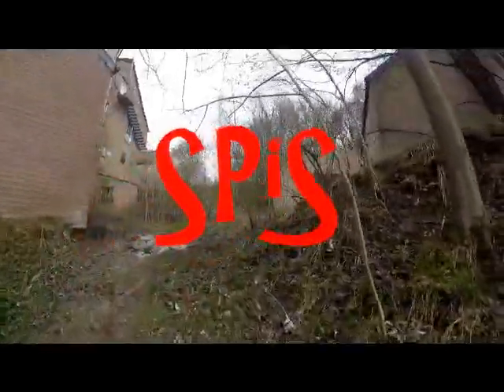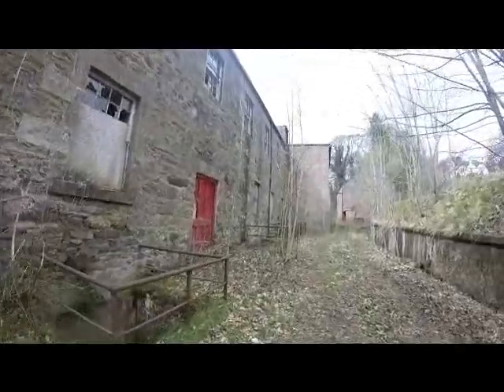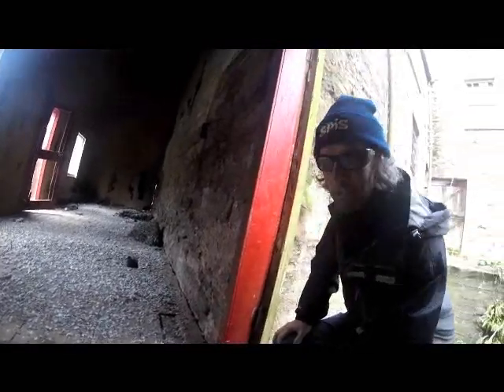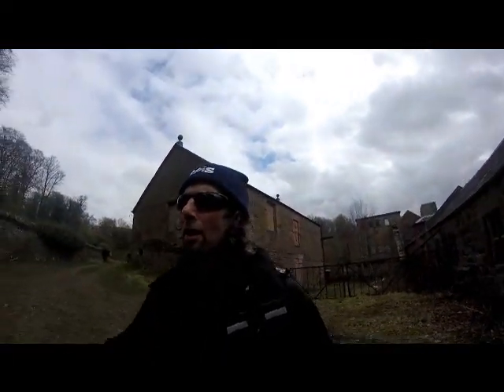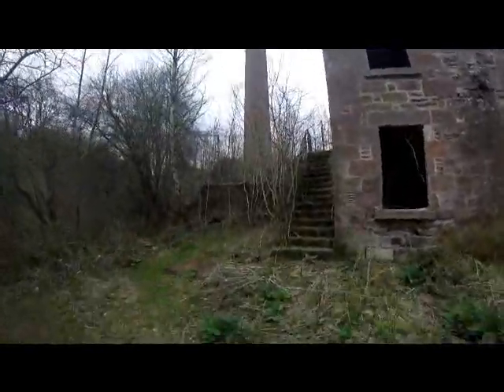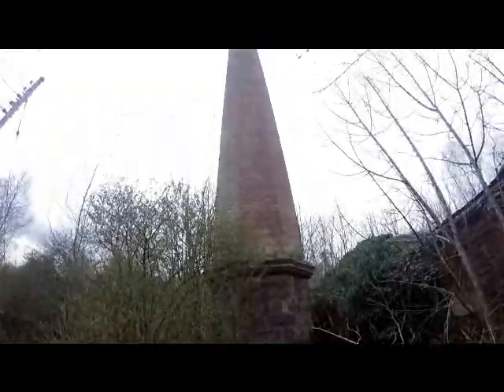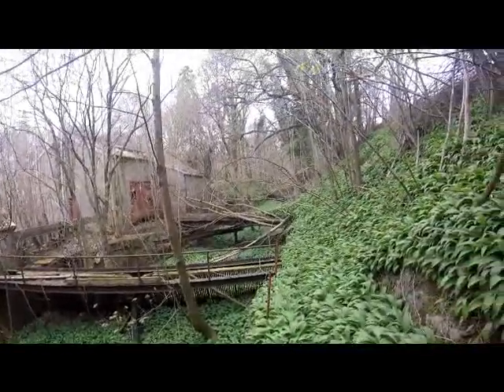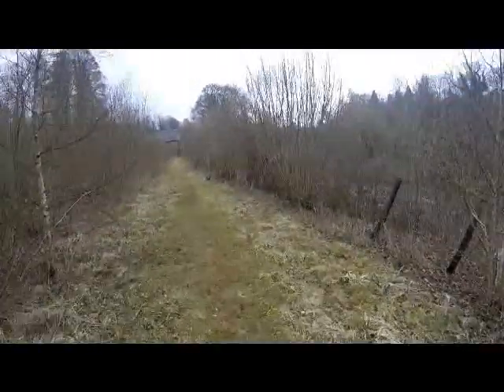Strange Places in Scotland.Exploring The River Ericht, Blairgowrie (part two)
Jag continues his explore of the River Ericht and stumbles upon an old mill...excellent!